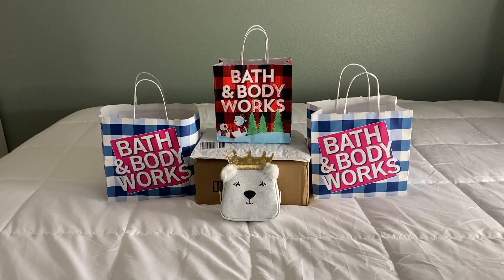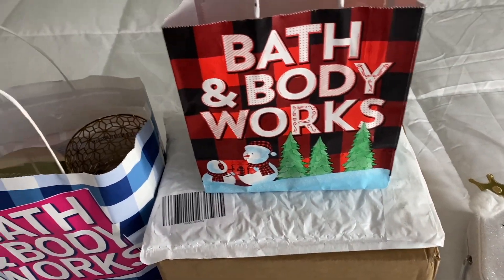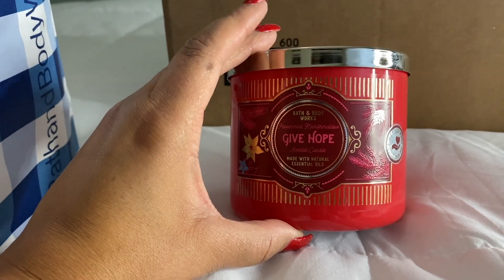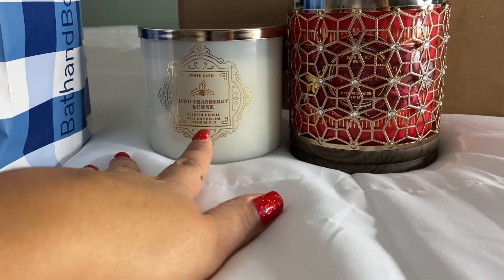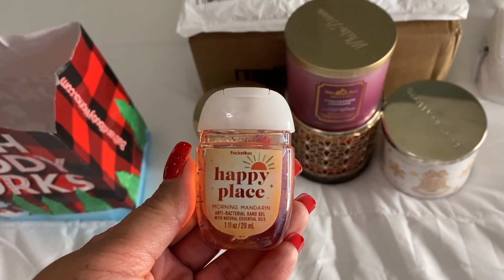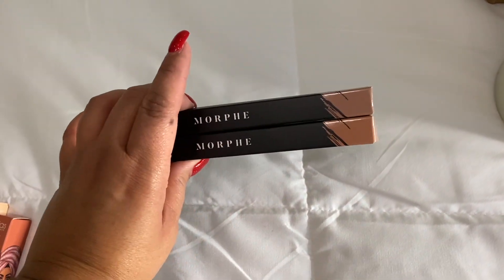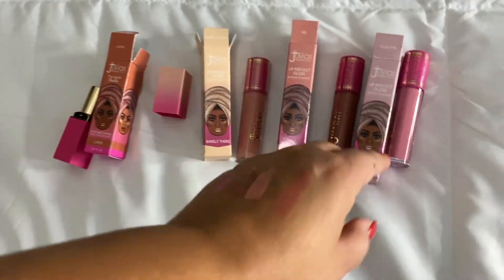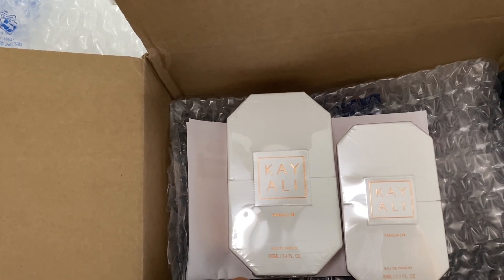COLLECTIVE HAUL // BATH & BODY WORKS // HUDA BEAUTY // ULTA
Hi Friends,
I hope you all enjoy this collective haul.

Send friend mail to:
Cynthia Martinez
8850 Williamson Drive #1502